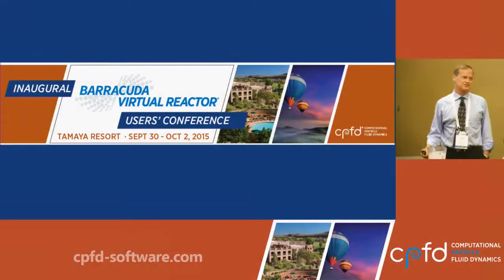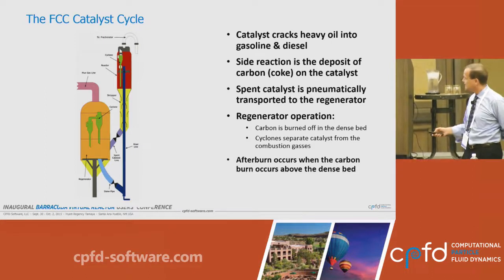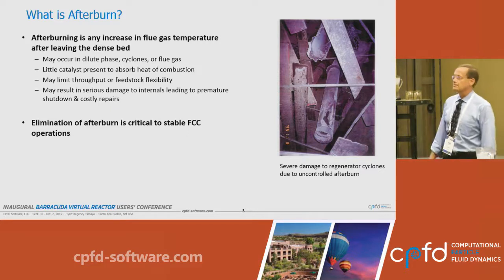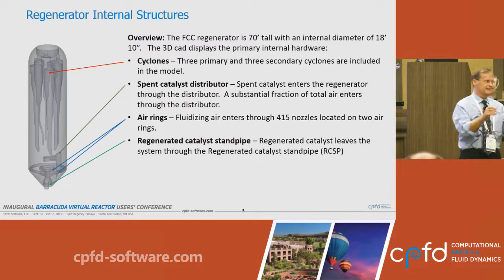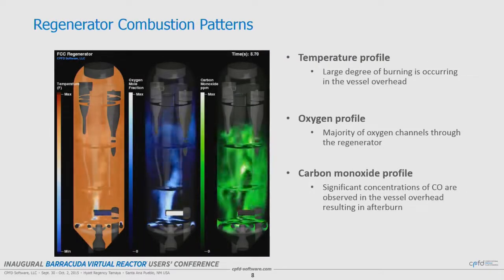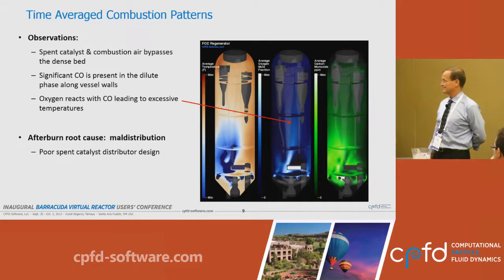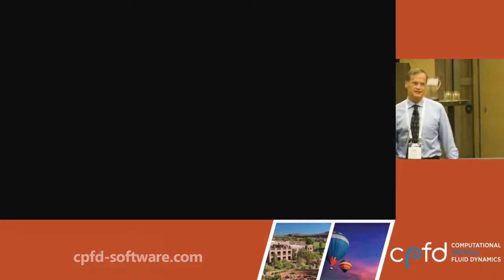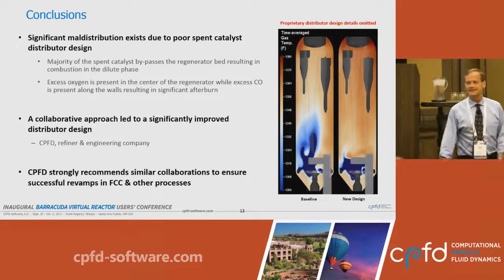Eliminating FCC Regenerator Afterburn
This video contains Ray Fletcher's talk as presented at the 2015 Barracuda Virtual Reactor Users' Conference.  Afterburn is a common problem affecting as many as 1 in 3 Fluidized Catalytic Cracking Units (FCCUs) world-wide resulting in limitations in feed-stock flexibility, hindered operating severity, reduced charge rates and, in severe cases, even metallurgical damage.  This presentation provides an overview of afterburn  followed by a case study from a US gulf coast refinery which experienced about 50 F afterburn in spite of significant  platinum-based combustion promoter (COP) addition.

The case study highlights how the Barracuda Virtual Reactor software from CPFD was used to:
   - identify the root cause of the afterburn,
   - perform virtual testing of spent catalyst distributor changes,
   - verify the final design would be beneficial, and
   - minimize downside turnaround risks.

For more information on afterburn, or additional FCCU-related resouces, please

UPDATE.  This video was recorded prior to full unit start-up.  Since then, the refiner reported that the afterburn is no longer a problem in spite of operations with lower excess oxygen and elimination of COP usage.  Additionally the flue gas NOx and CO remained well within regulatory compliance requirements!